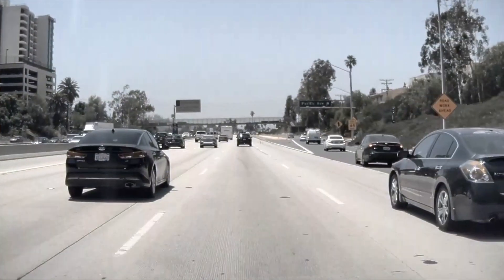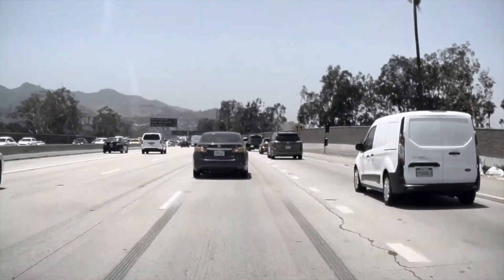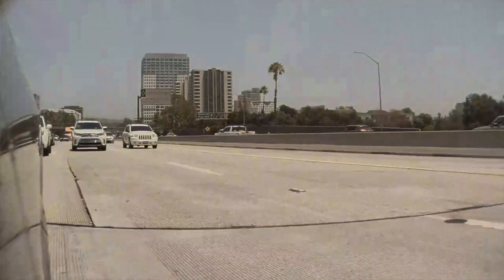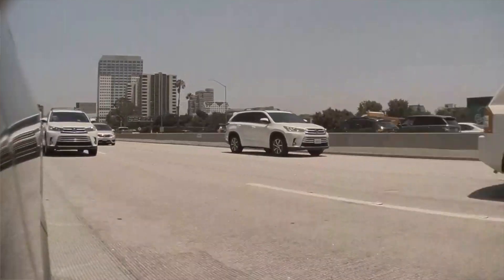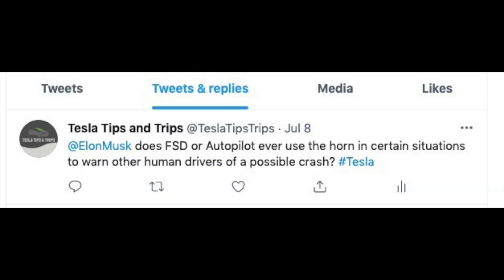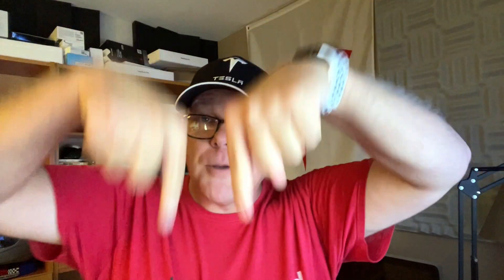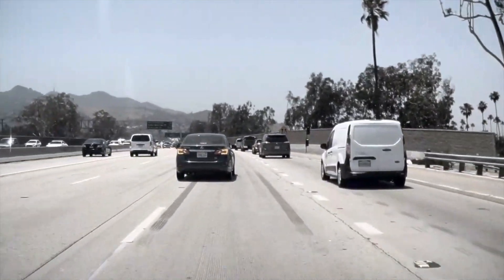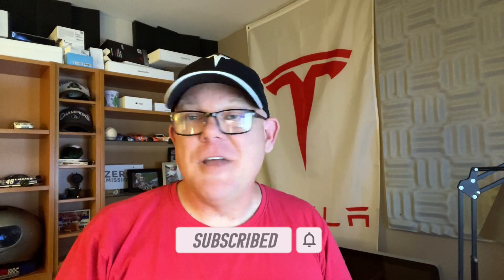Does Tesla FSD v9 Beta or Autopilot use the HORN?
Kerry poses the question with a recent freeway wreck scenario--Does Tesla FSD 9 Beta or Autopilot use the horn on its own?

If you have a tip you'd like us to tackle, comment

Use our referral link to receive 1,000 free Supercharger miles with the purchase and delivery of a new Tesla car, or earn a $100 award after system activation by purchasing or subscribing to solar panels:

We cover topics like:
Tesla
Tesla Cybertruck
Cybertruck
Model 3
Model Y
Model 3
Superchargers
V2 Supercharger
V3 Supercharger
Urban Supercharger
Software Updates
Tips
How to
Tricks
Chademo
CCS
Adapters
J1772
EV Charging
Full Self Drive
FSD Beta
Horn

These tips are based on our experience with our 2019 Tesla Model 3 SR+ Use at your own discretion.